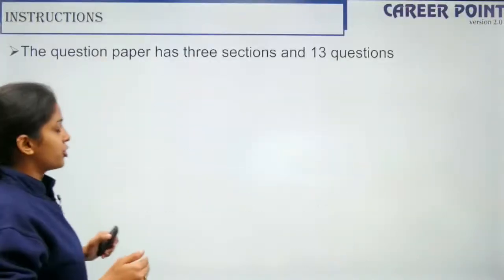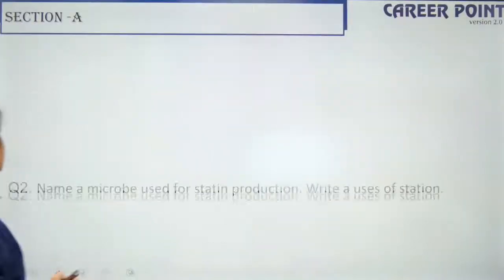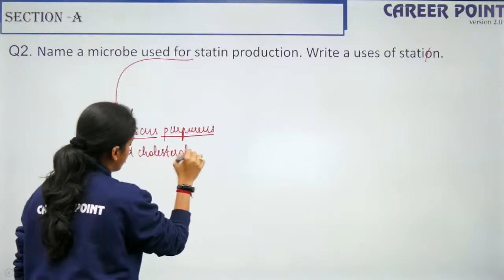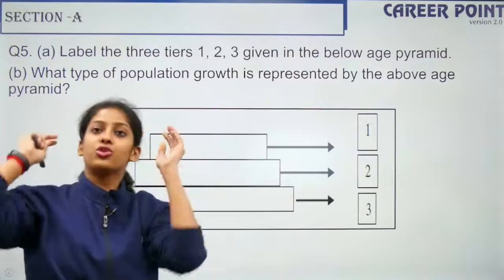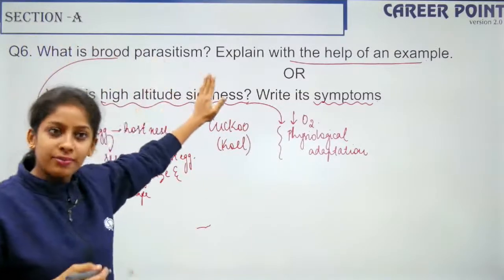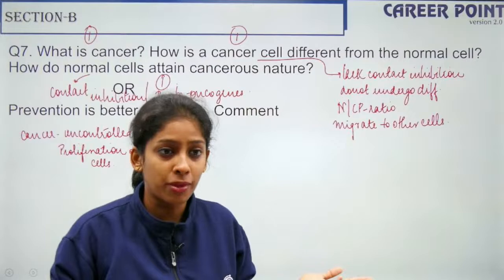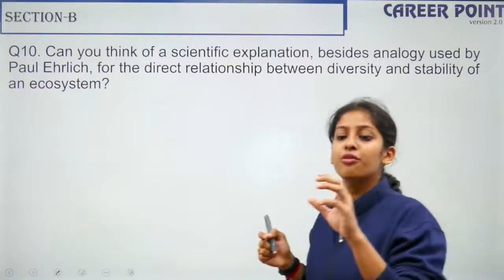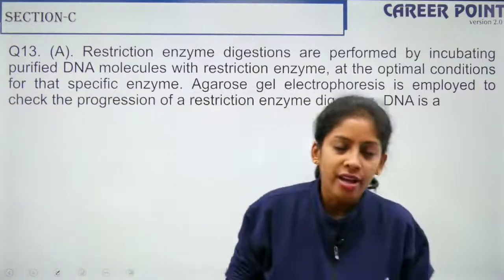Sample Paper Discussion Quick Revision | CBSE Term 2 | Krishna Ma'am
Attend the live session of "Sample Paper Discussion Quick Revision". This is an important session for the students of class 12th appearing for the term 2 exams. In this session, Krishna Ma'am will help you in revising the whole chapter in one go and also enlighten you with the important questions from the exam point of view.
Must watch the session!!

✅ Live 𝗣𝗮𝘁𝗵𝗳𝗶𝗻𝗱𝗲𝗿 𝗖𝗼𝘂𝗿𝘀𝗲 𝗡𝗘𝗘𝗧 𝟮𝟬𝟮𝟮 in pure 𝗘𝗻𝗴𝗹𝗶𝘀𝗵 𝗟𝗮𝗻𝗴𝘂𝗮𝗴𝗲 for XII pass students
✔️ Course Starting from 15th Nov 2021
Full Course @Rs. 35000/-

Recorded Course – Online Mode
Recorded Course – Pendrive/SD Card Mode
Recorded Course – Tab
Online Test Series
Printed Study Material
Social Media Pages
Enroll in the courses of eCareerPoint, and get benefit in the following ways:-
1. Get Unlimited access to LIVE sessions and study with your favorite teachers.
2. Get Unlimited Doubt Discussions During Live sessions.
3. Get an interacting Learning with Fun experience with in-class quizzes and leaderboard.
4. Get full access to structured long-term courses.
6. Study from home at your convenience and pace and participate in the quizzes and daily sessions.
7. Unlimited access to Free Stuff.